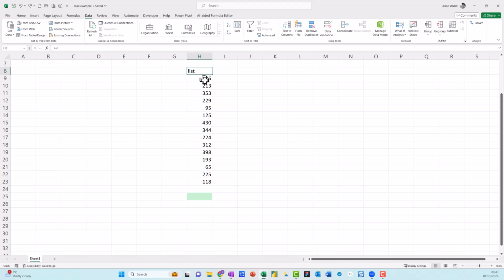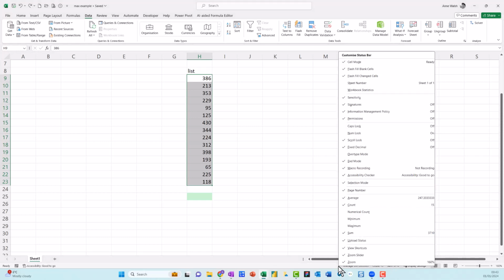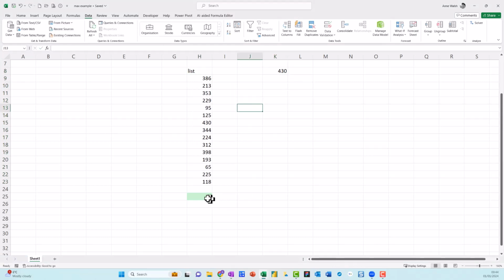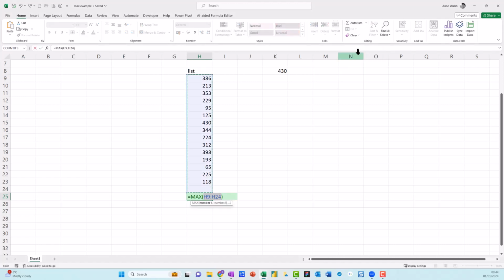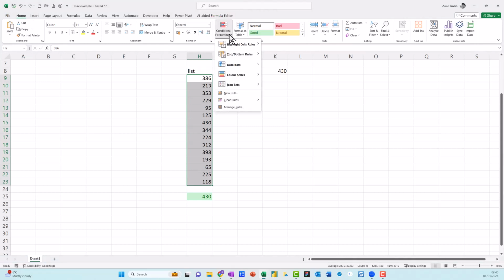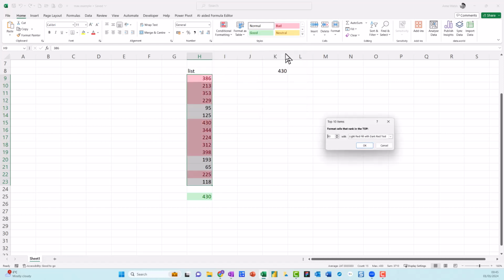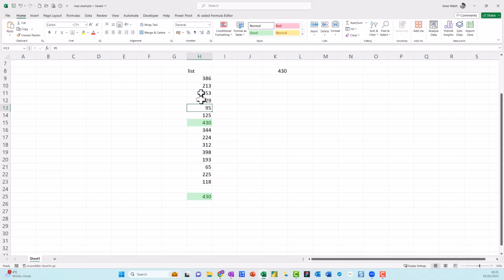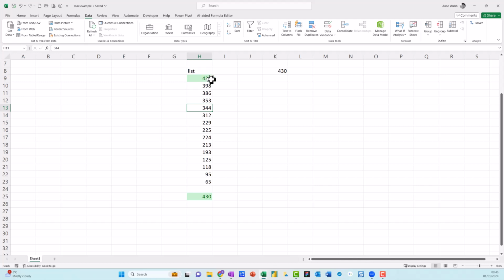finding the highest value in Excel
Four ways to identify the highest number in a list of numbers